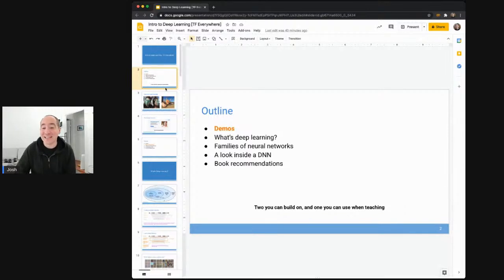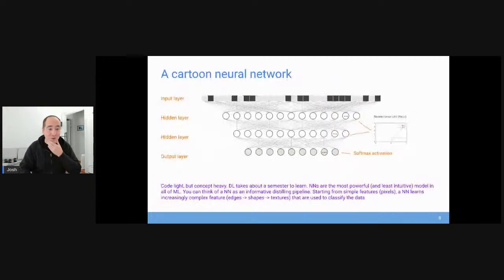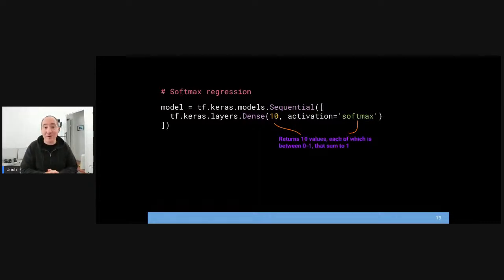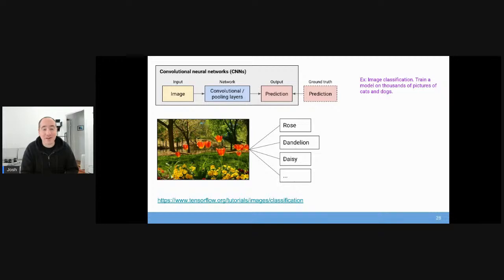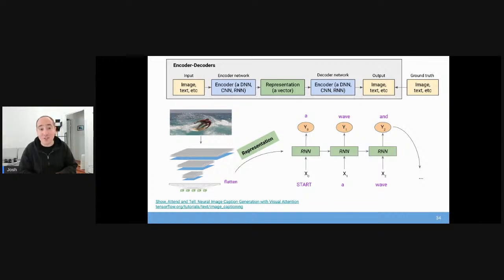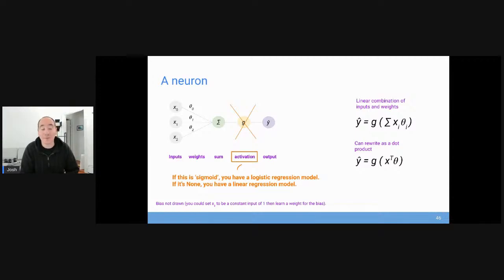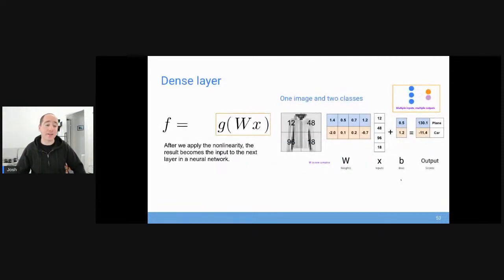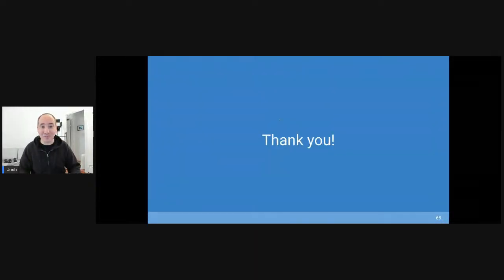Intro to Deep Learning (Josh Gordon)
Outline on this session
*Demos
*What is deep learninng ?
*Families of neural networks
*A look inside a DNN
*Book recommendations

Google Programs